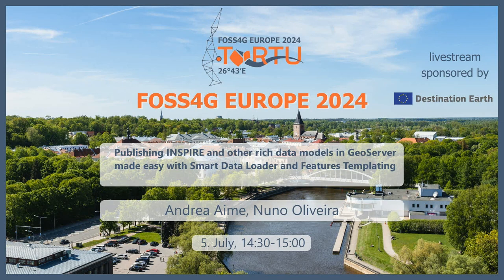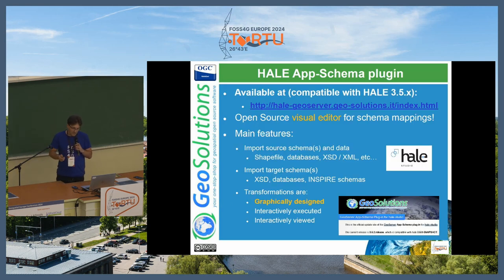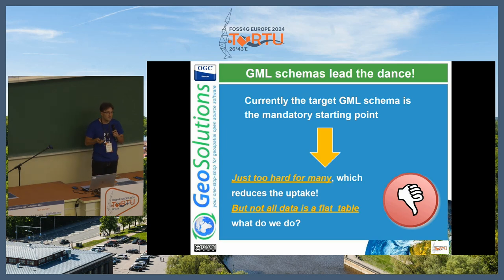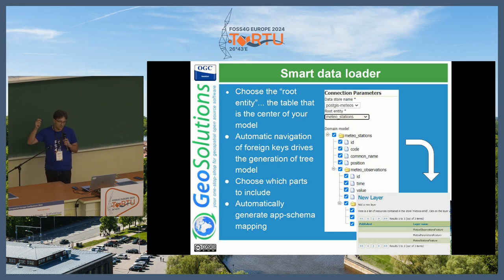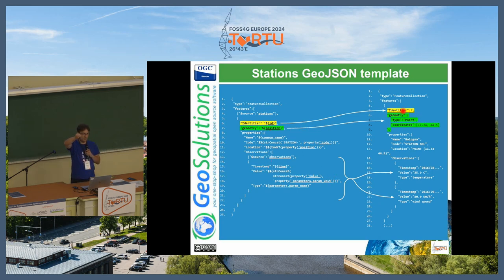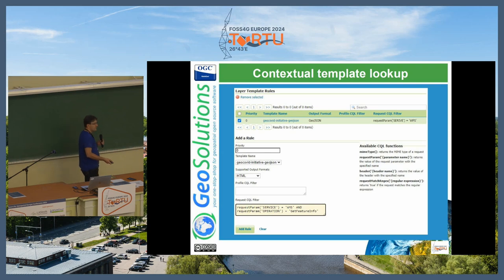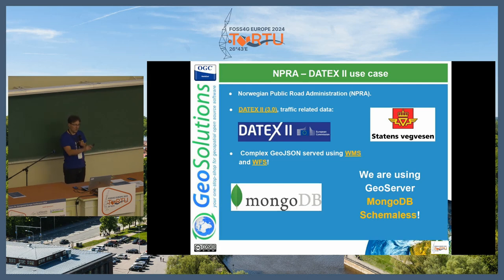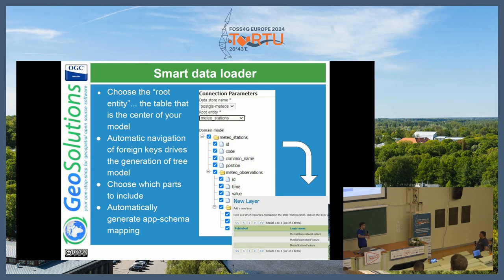FOSS4GE 2024 | Publishing INSPIRE and other rich data models in GeoServer made easy with Smart ...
This presentation will cover the support GeoServer provides to publish rich data models (complex features with nested properties and multiple-cardinality relationships), through OGC services and OGC API - Features, focusing on the recent Smart Data Loader and Features Templating extensions, covering in detail ongoing and planned work on GeoServer.

As far as the INSPIRE scenario is concerned, GeoServer has extensive support for implementing view and download services thanks to its core capabilities but also to a number of free and open-source extensions; undoubtedly the most well-known (and dreaded) extension is App-Schema, which can be used to publish complex data models and implement sophisticated download services for vector data.

We will also provide an overview of how those extensions are serving as a foundation for new approaches to publishing rich data models: publishing them directly from MongoDB, embracing the NoSQL nature of it, and supporting new output formats like JSON-LD which allows us to embed well-known semantics in our data.

Real-world use cases from the organizations that have selected GeoServer and GeoSolutions to support their use cases will be introduced to provide the attendees with references and lessons learned that could put them on the right path when adopting GeoServer.

Andrea Aime
Nuno Oliveira

Room: Destination Earth (Van46 ring) @ 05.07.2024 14:30:00